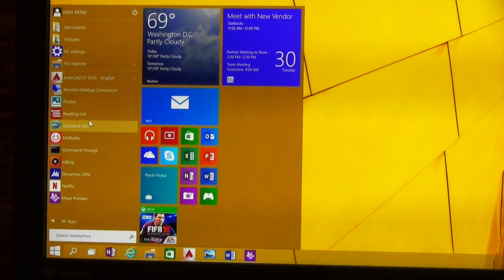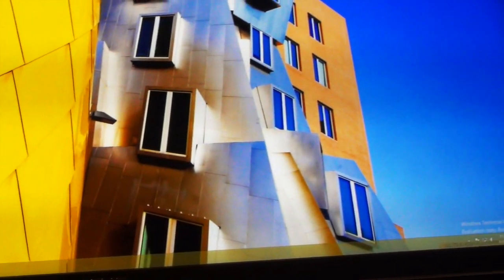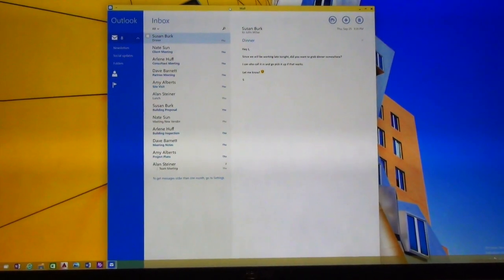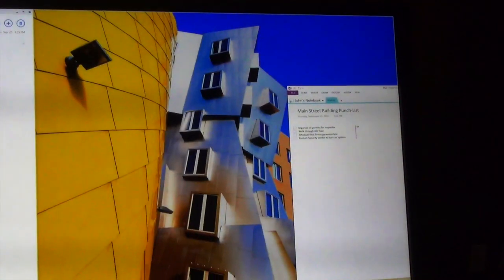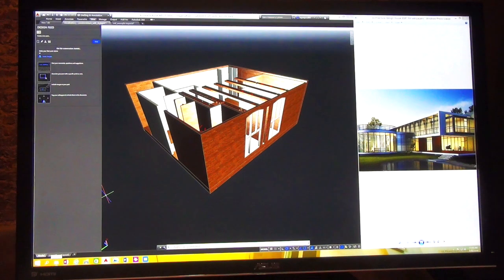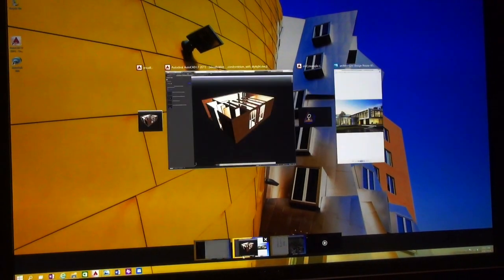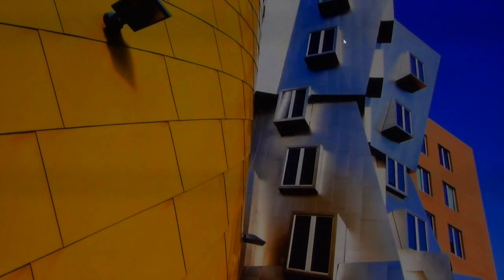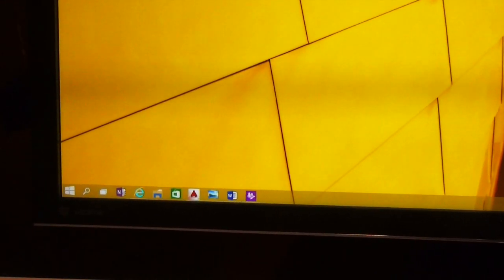Demo: Microsoft's Windows 10 | Engadget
Microsoft says Windows 10 will be "the most comprehensive platform ever," featuring a full range of products that'll be placed under the Windows 10 umbrella as part of "one tailored experience."